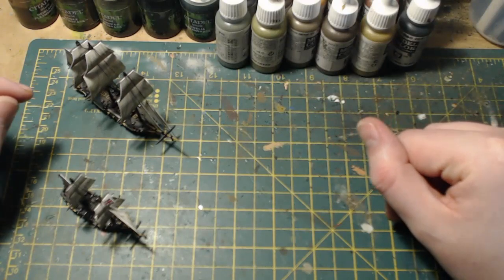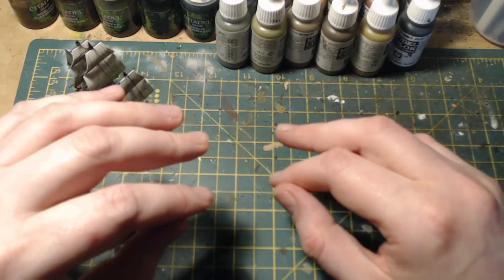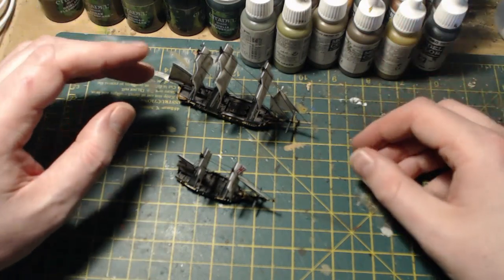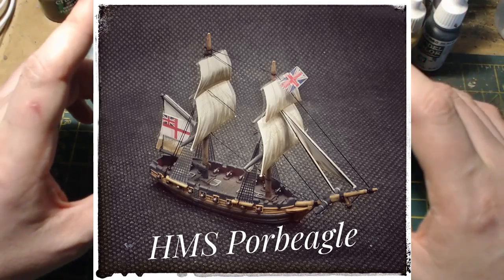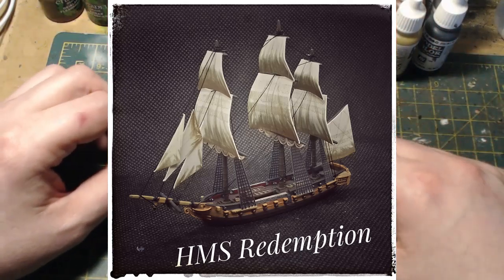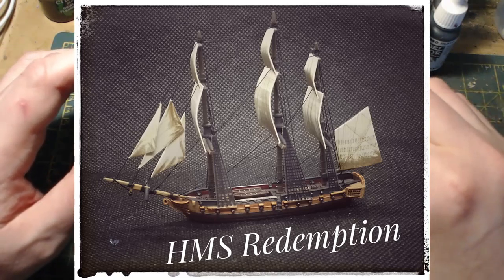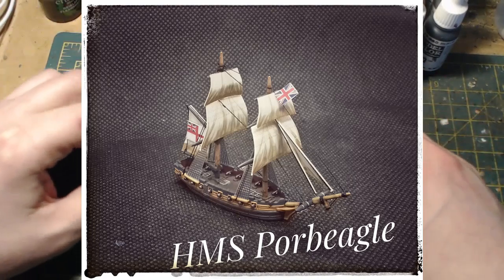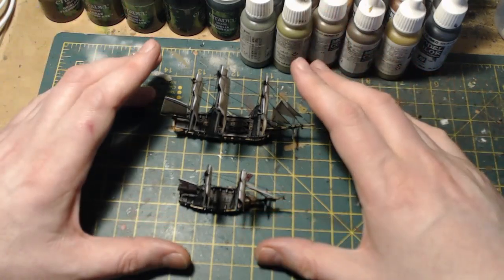Journey into Black Seas - a frigate, a brig and......rigging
Yarrr, avast ye maties! Welcome back to the channel ya scurvy ridden curs, grab yourself some rum and I’ll ye a tale about my journey into Black Seas. Be warned though ship mates, it be a fateful tale of plunder, bounty and rigging. Aye, that’s I said land lubber, rigging! Now bring me an ale and I’ll tell ye my tale!

With Warlord Games having recently released Black Seas, a naval combat system set in the age of Black Powder, I had no plans to really get into the game but having seen some of the excellent ships and scenery in the Facebook group, I decided to pick up a copy of the Frigates and Brigs flotilla box. This would allow me to paint up a handful of ships to decide if I wanted to paint any more and start playing Black Seas next year.

I haven’t really played any naval combat games since Games Workshop’s Man o’ War in the early 1990’s and had not painted any ships of this scale before. In addition, the rigging of the ships using black thread had become a rather popular conversation in the group so I wanted to have a go of it myself!

From the flotilla box, I have painted a brig and a frigate just to see how the ships paint up and whether I enjoy painting them enough to paint more. In the video are pictures of the two completed ships and my tales of rigging them!

I'm now also on Instagram: on_point@hq

Credits;
Intro and outro - movie loop from Movie Tools
Clash of Gods - music by Quincas Moreira
Solar Power – music by Ashley Shadow